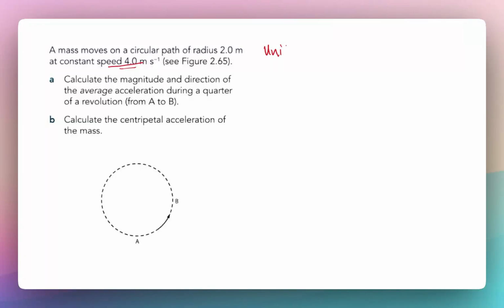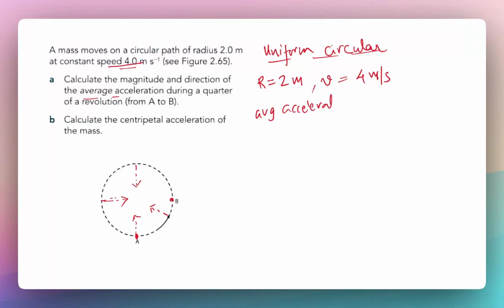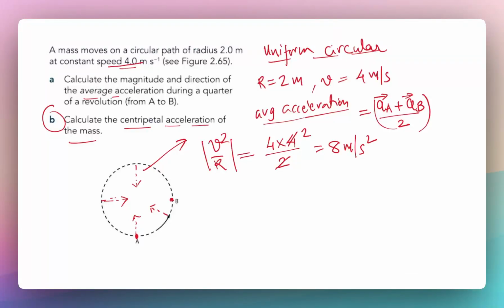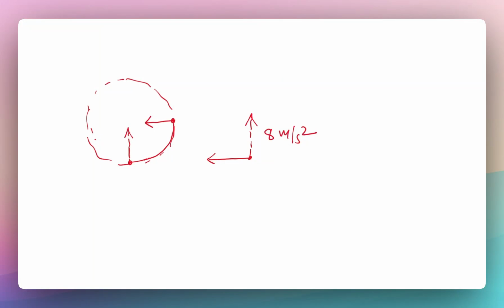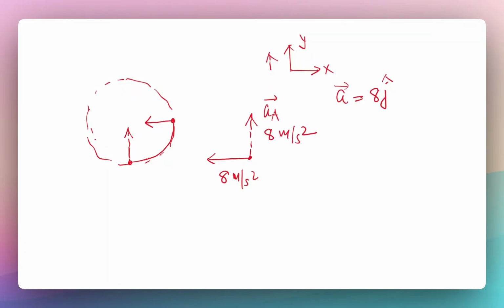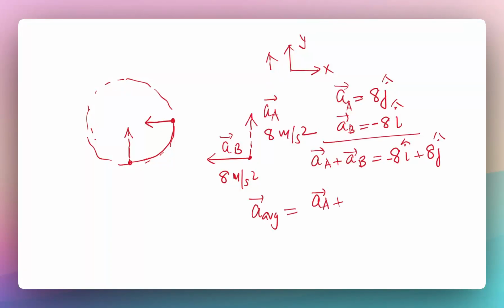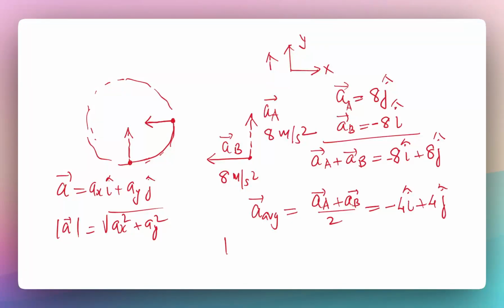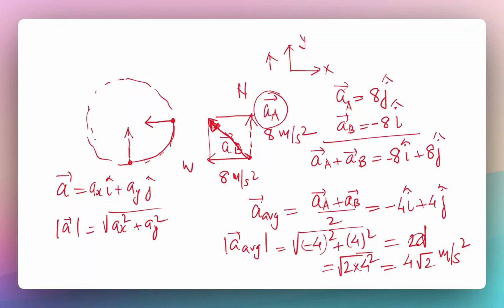IB Physics Tsokos 2.34: Circular Motion - Complete Solution (2026)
00:01 Analysing the problem
01:00 Strategy
01:45 Centripetal acceleration
02:40 Average acceleration

This question requires understanding of uniform circular motion understanding the centripetal force and using newtons law to find the condition for equilibrium.